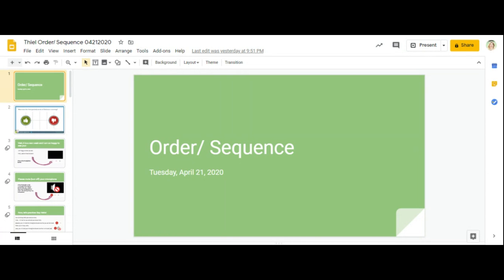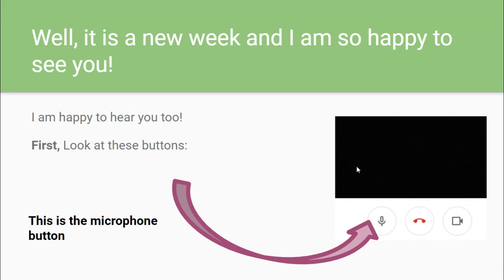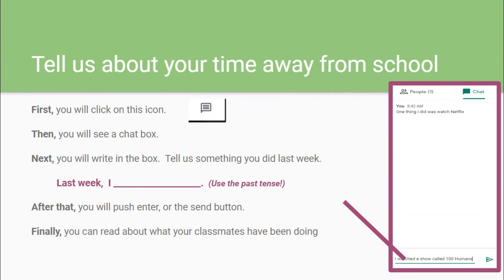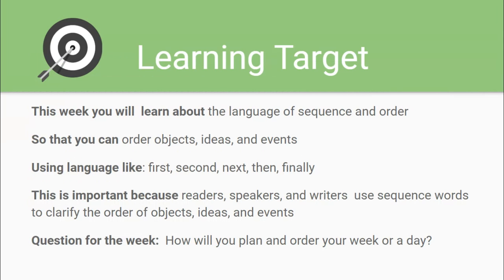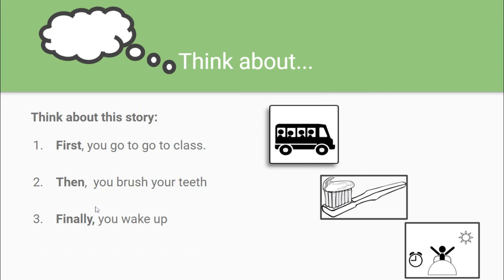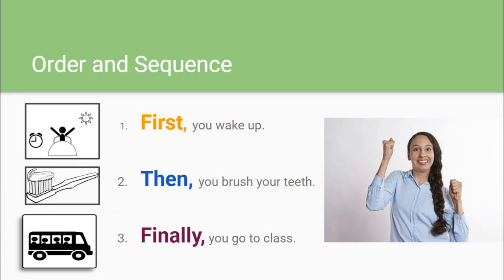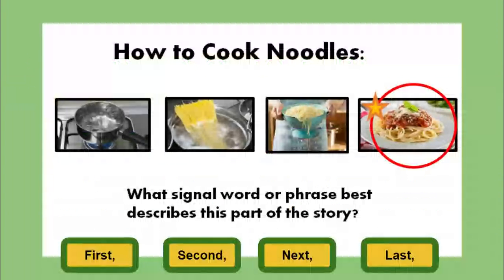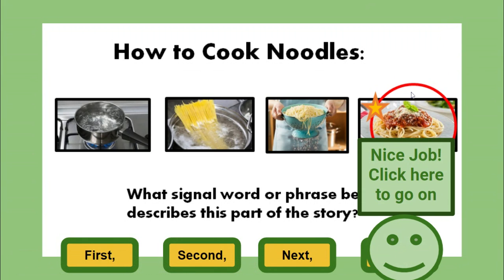April 21 lesson - Sequencing.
Watch this video BEFORE doing your "Routine Homework" assignment in my Google Classroom.  I will post another video explaining the homework in more detail.  STOP at minute 17 :)

Aquí está el video de la lección de secuenciación.  Vea este video ANTES de hacer su asignación de "Tareas de rutina". STOP en el minuto 17 - Voy a publicar otra grabación explicando la tarea con más detalle.